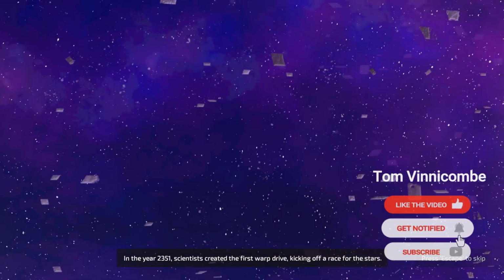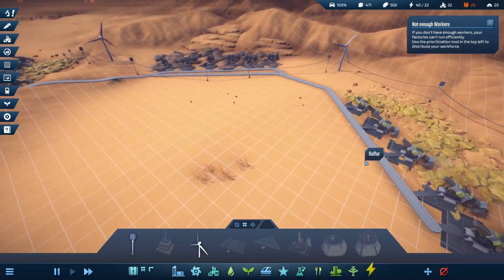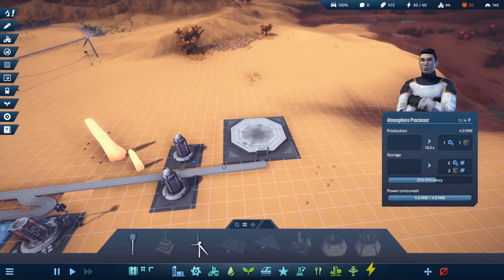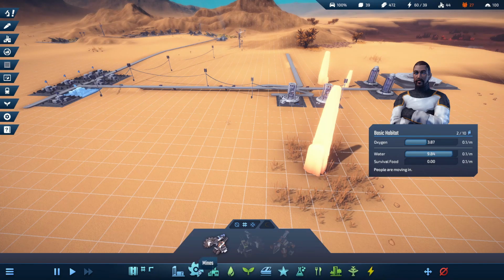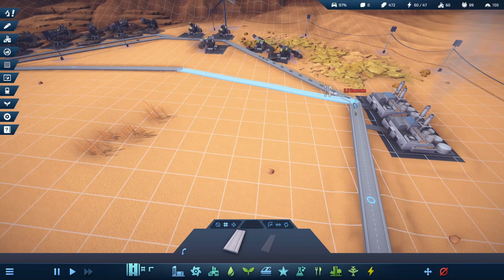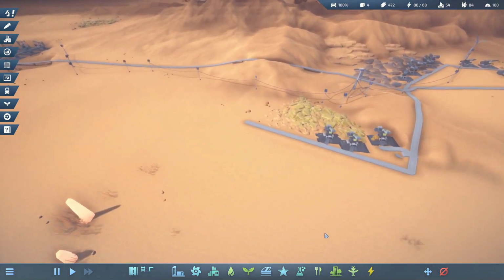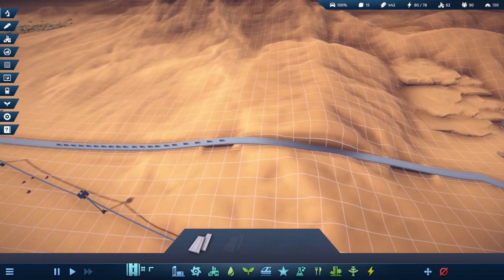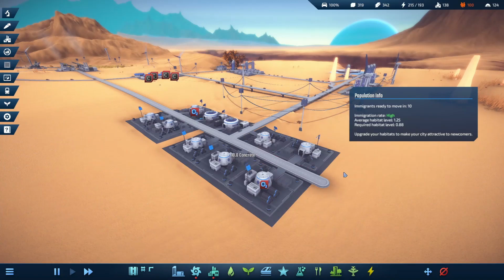Starting A New Life On A New Planet In InfraSpace